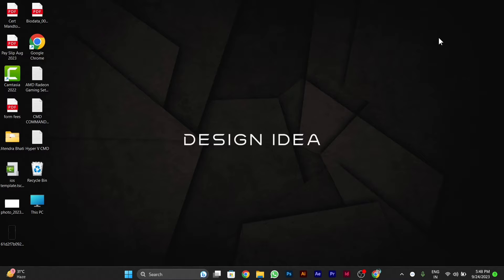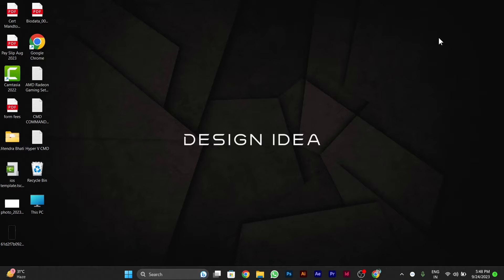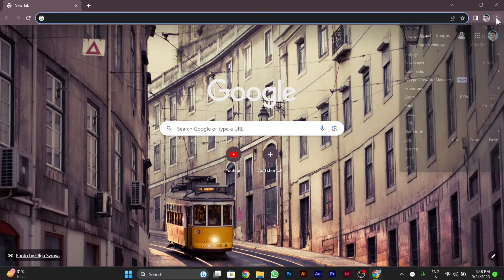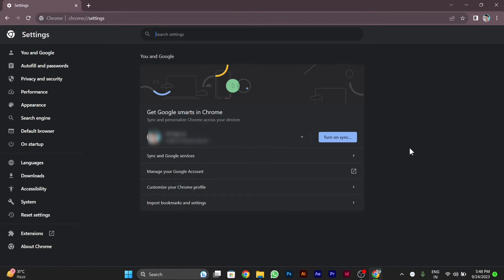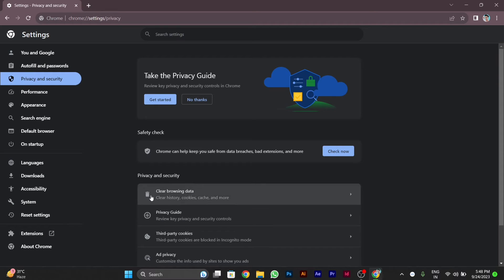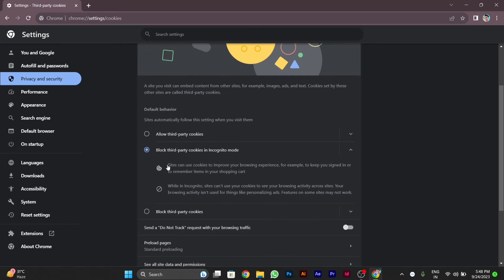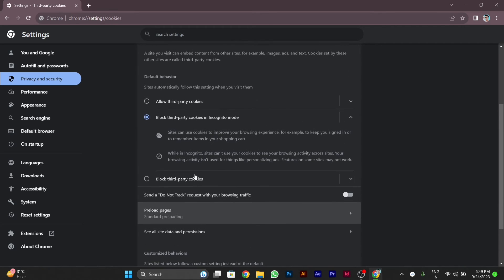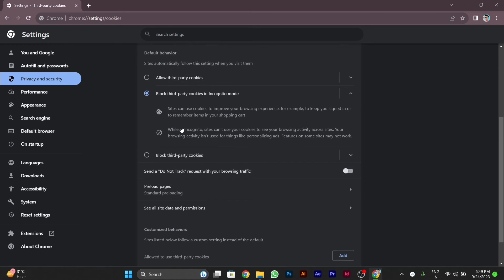How to Enable Cookies On Google Chrome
**How to Enable Cookies on Google Chrome: Enhance Your Web Browsing Experience**

**Description: Cookies are essential for a seamless web browsing experience. Our guide will show you how to enable cookies on Google Chrome, ensuring websites work as intended and your preferences are saved. Whether you're troubleshooting website issues or simply want to customize your cookie settings, this tutorial will help you optimize your Chrome browser.**

🍪 Learn how to enable cookies on Google Chrome for a smoother web browsing experience.
🍪 Understand the importance of cookies and when enabling them is necessary.
🍪 Follow our easy-to-follow instructions to access and configure your Chrome cookie settings.
🍪 Explore tips for managing cookies, including blocking or clearing them when needed.
🍪 Join us as we demonstrate the steps, ensuring Chrome users can enjoy a tailored web experience.

**Enabling Cookies on Google Chrome:**

1. **Open Google Chrome:**
   - Launch the Google Chrome browser on your computer.

2. **Access Chrome Settings:**
   - Click the three-dot menu icon in the top-right corner, then select "Settings."

3. **Privacy and Security:**
   - In the left sidebar, click "Privacy and security."

4. **Cookies and Other Site Data:**
   - Under "Privacy and security," click "Cookies and other site data."

5. **Allow All Cookies:**
   - To enable cookies, ensure the switch next to "Allow all cookies" is turned on.

**Important Notes:**

- Enabling cookies helps websites remember your preferences, login information, and other data, providing a better user experience.

- While enabling cookies is generally recommended, exercise caution on unfamiliar or untrusted websites.

**Why Enable Cookies on Google Chrome:**

- **Improved Functionality:** Many websites require cookies to work correctly and provide personalized content.

- **Convenience:** Cookies remember your login information and site preferences, saving you time.

By following our guide, you'll be able to enable cookies on Google Chrome, ensuring a more seamless web browsing experience.

Enhance your web browsing with enabled cookies using our step-by-step guide!